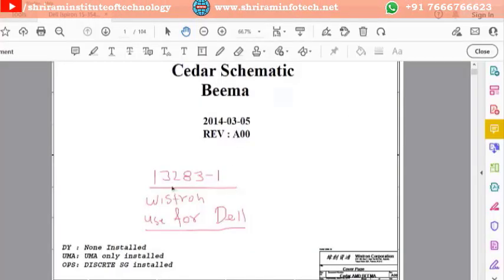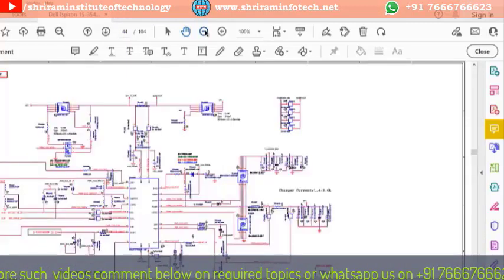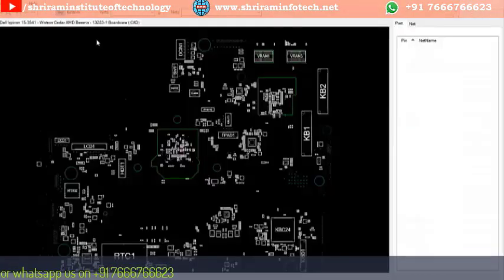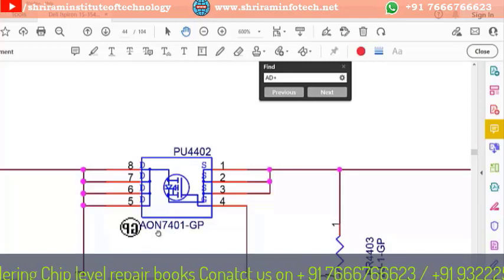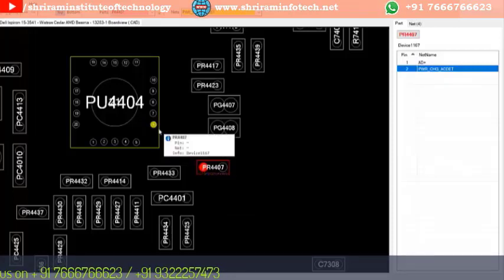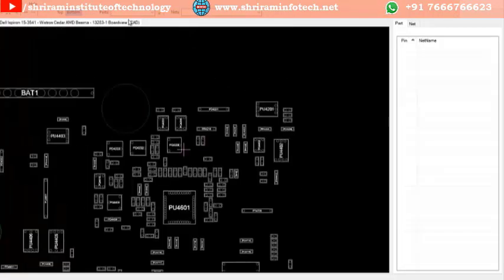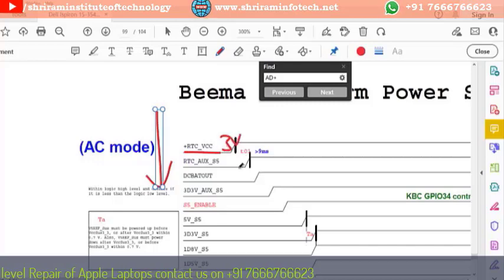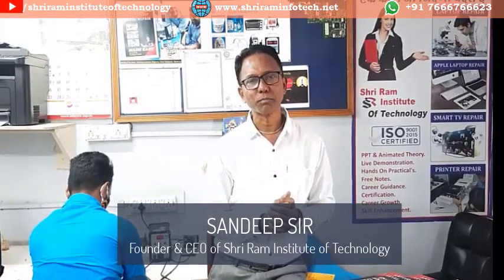HOW TO READ SCHEMATIC DIAGRAM-BOARDVIEWER स्कीमैटिक डायग्राम - बोर्डविएवेर को कैसे पढ़े EASY (2022)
Hello Guys!
Above video has specially curated for engineers to LEARN how to read Schematic Diagrams & BoardViewer easily and repair any laptop/desktop.

Chip Level Laptop & Desktop Repair Book (HINDI)
Chip Level Laptop & Desktop Repair Book (ENGLISH)
Chip Level Mac Repair Book (ENGLISH)

chip level laptop repair course in hindi
laptop chip level repair made easy by sandeep khot

With over 25 years of study & experience in this field SHRI RAM INSTITUTE OF TECHNOLOGY offers nothing but only the best training experience for our students.

For Books on How to repair laptop and desktop easily use our -CHIP LEVEL LAPTOP REPAIR MADE EASY BOOK- By Sandeep Sir )
Or Whatsapp On ) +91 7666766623